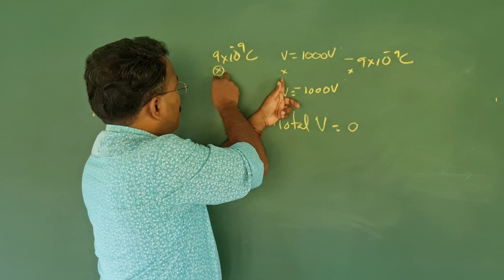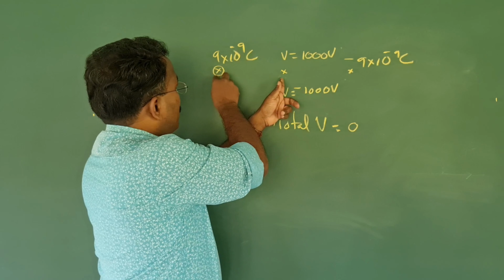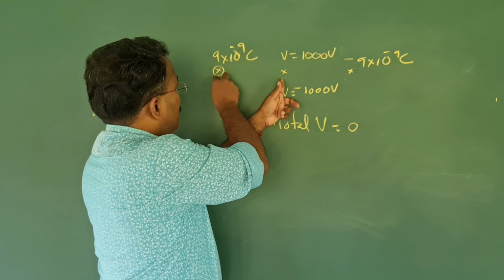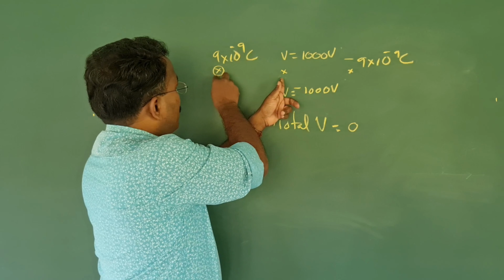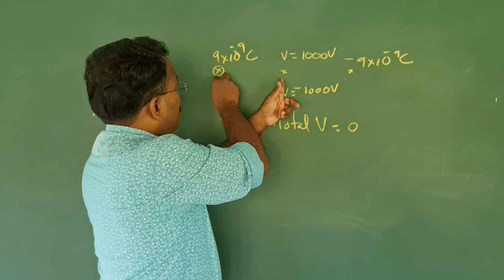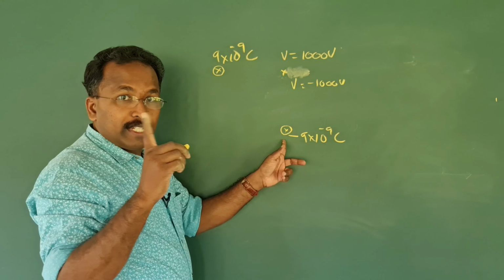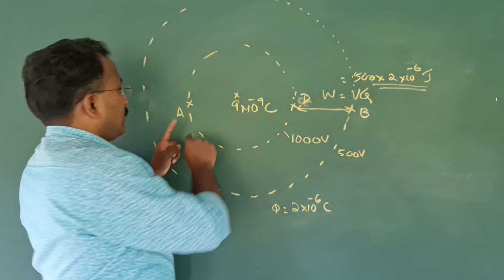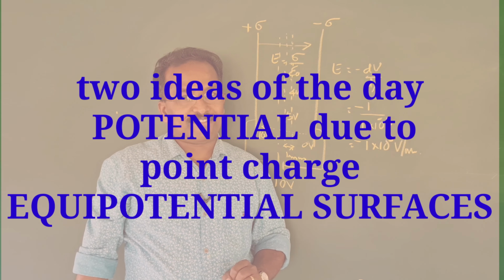EQUIPOTENTIAL SURFACE, POTENTIAL OF POINT CHARGE easy to understand and score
PLUS TWO PHYSICS FIRST CHAPTER IN 11 INTERESTING VIDEOS.